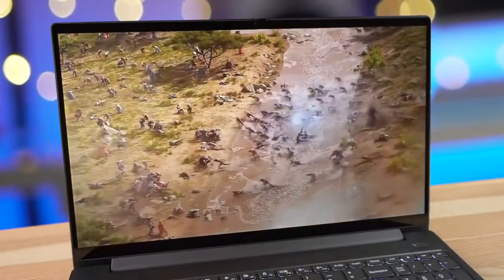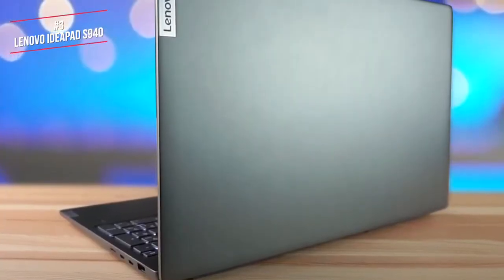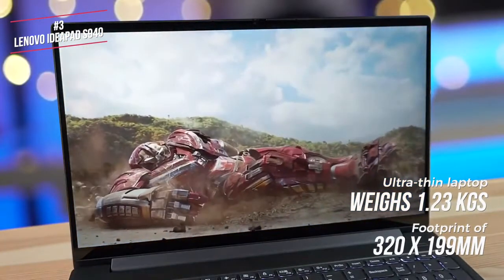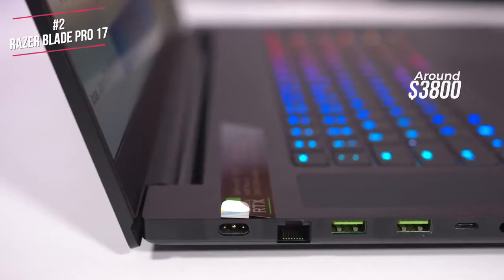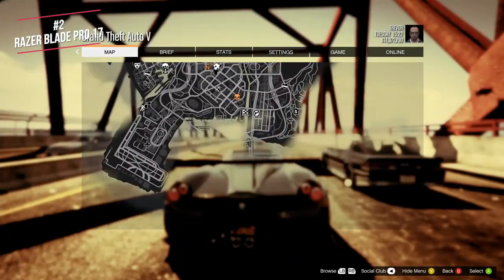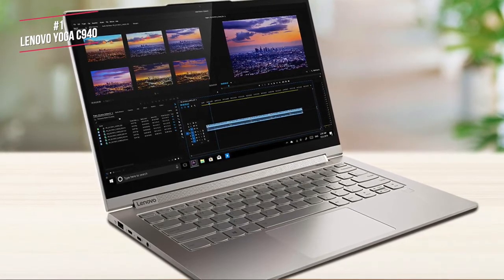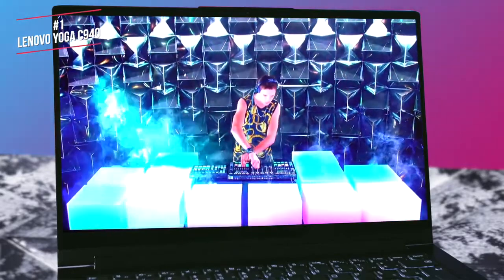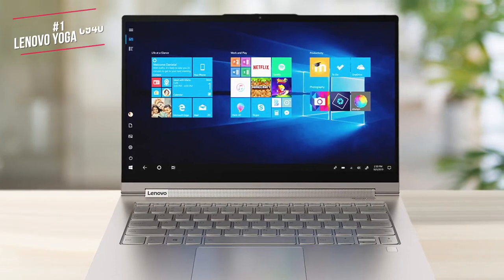3 Best 4K LAPTOPS 2021 | Cheap Ultra HD Laptops | The Gadgets Mania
3 Best 4K LAPTOPS 2021 | Cheap Ultra HD Laptops | The Gadgets Mania

► 3. Lenovo Ideapad S940 4K laptop
► 2. Razer Blade Pro 17 4k Gaming laptop
► 1. Lenovo Yoga C940 4k 2-in-1